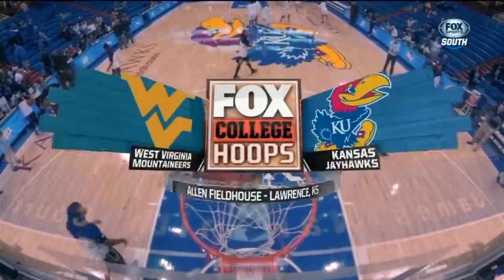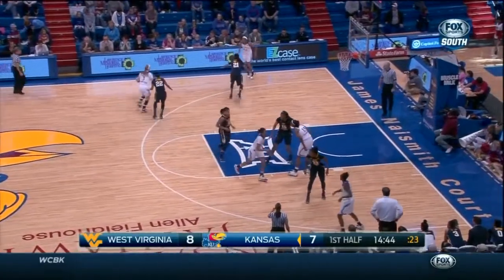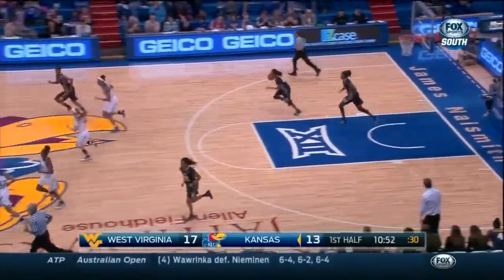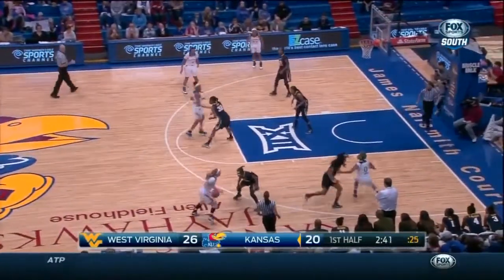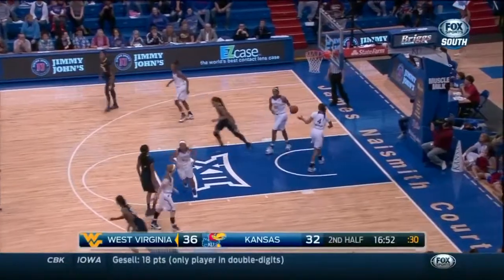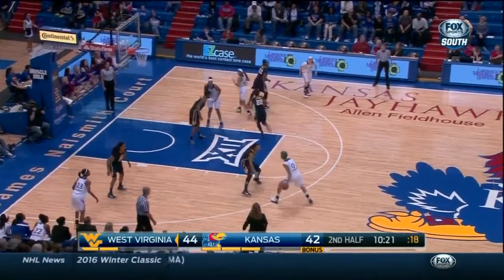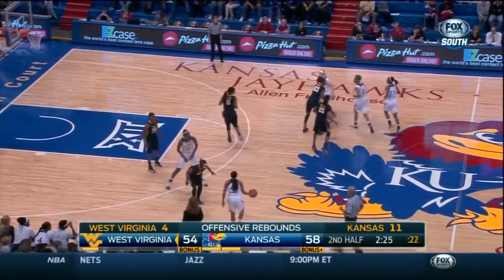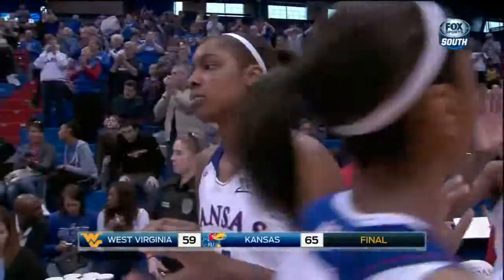West Virginia at Kansas | 2014-15 Big 12 WBB Highlights